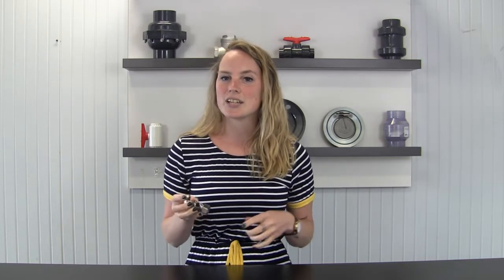Metal Stop Valves - A Brief Overview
Learn the basics of Metal Stop Valves and a few of their common uses.